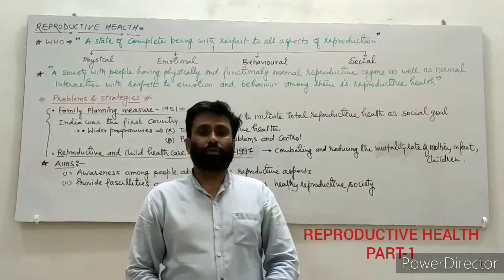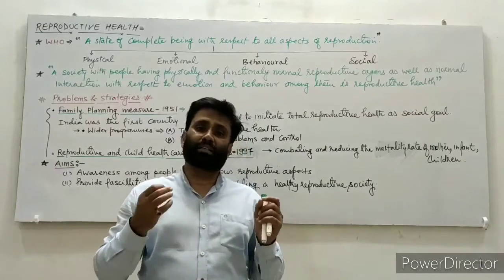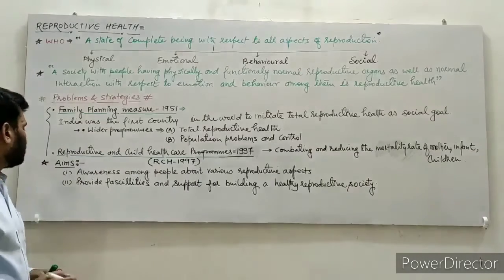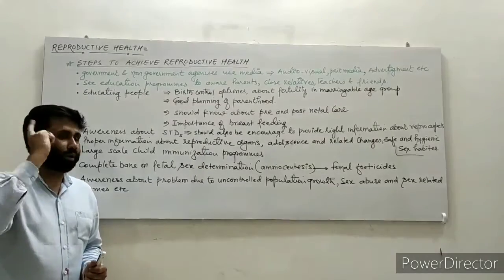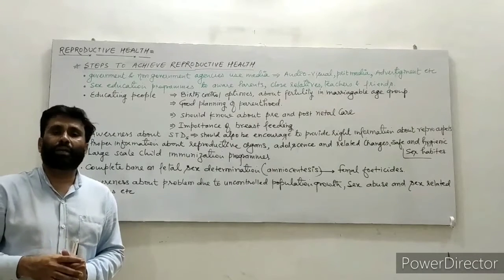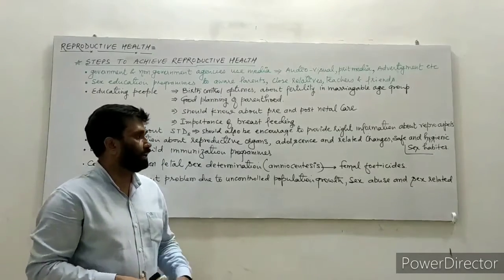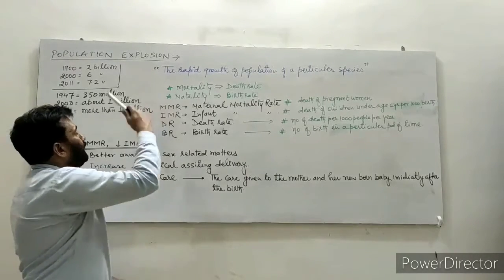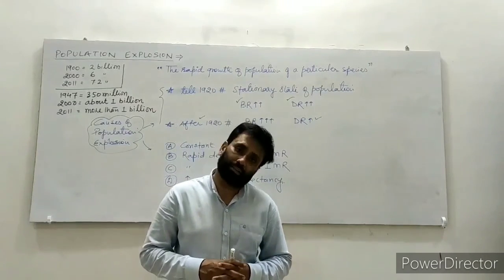REPRODUCTIVE HEALTH OF HUMAN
Part-1 INTRODUCTION